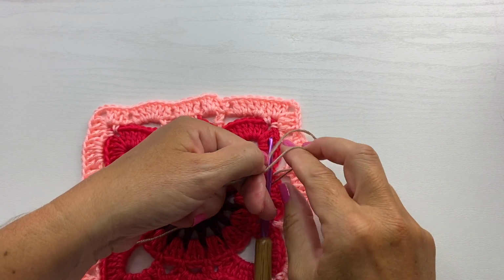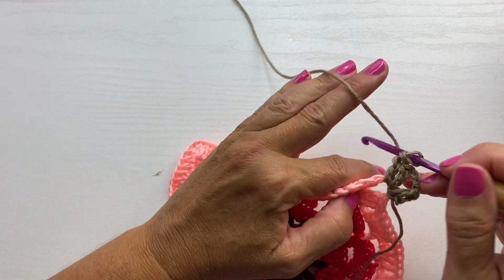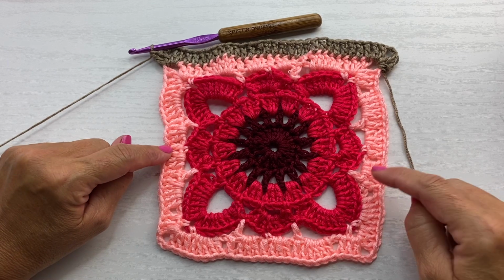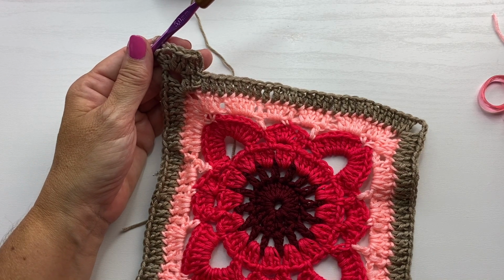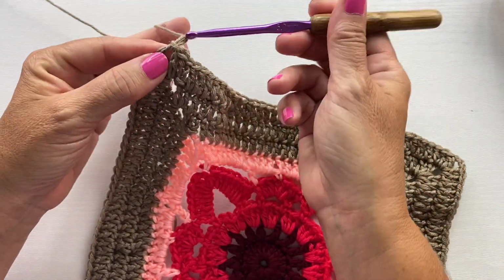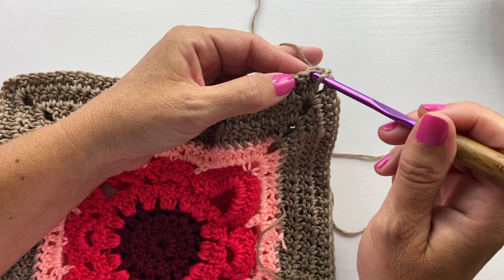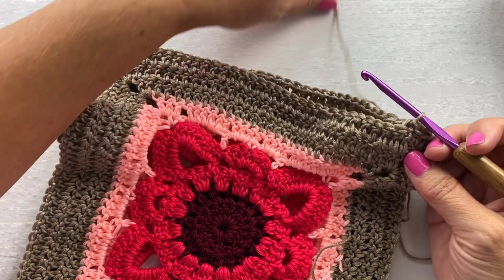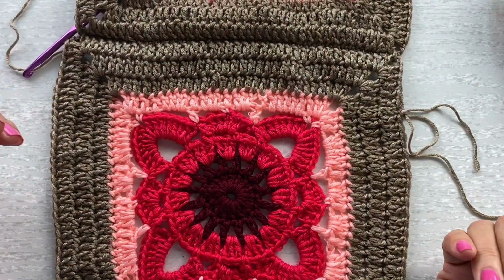Poppy Scarf MCAL Part 2 of 4 Mystery Crochet Along with Kristin Omdahl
crochetscarf mcal crochet In this 4 part series of videos learn step by step how to make the Poppy Scarf for the September 2020 Mystery Crochet Along. Get the pattern and all the details
Choose from 60 gorgeous colors of Be So Baby Yarn